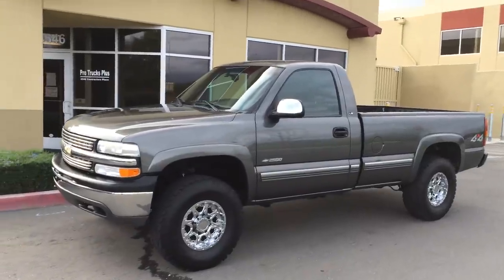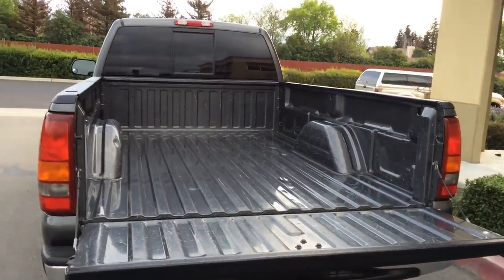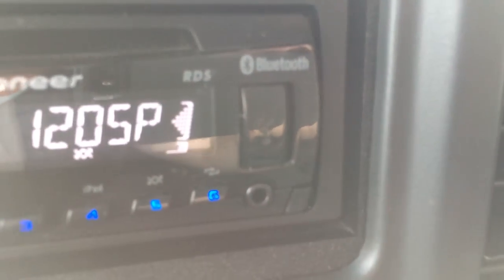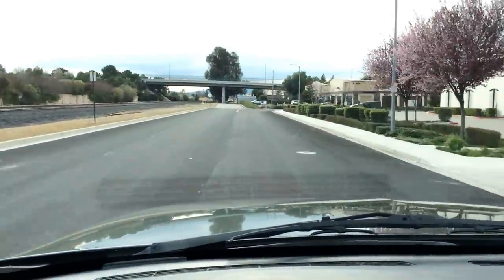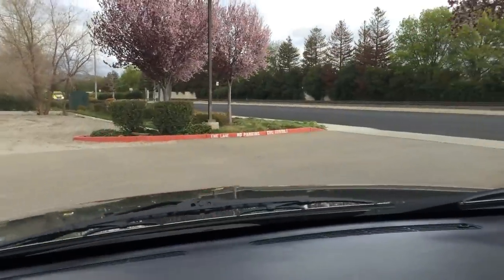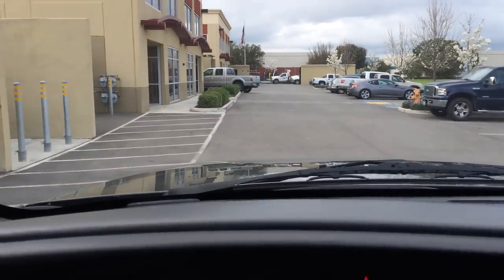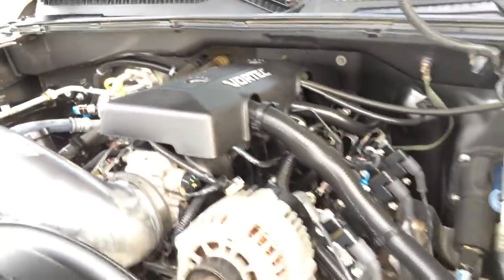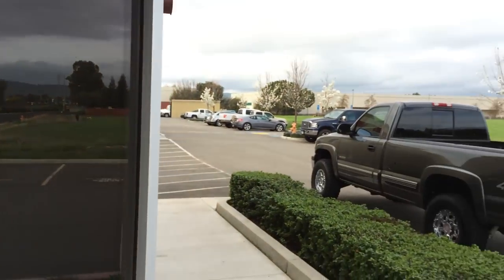FOR SALE!!! 2000 Chevy 2500 4x4 Single Cab Pro Comp Lift. Livermore truck!!!!!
Another Clean Non-Auction Rig

70+ rigs in total. . . . .Zero From Wholesale Auctions!

2000 Chevy 2500 Silverado LS Single Cab 4x4 Local Bay Area California Non-Smokers Truck. This truck is in Pristine Condition and was sold and serviced by Gilroy Chevrolet. Last Serviced 102,390 miles. Hefty 8600# GVWR and a Hard to find build with The long Lasting GM 6.0 V-8, Automatic, Air Conditioning, Power Window, Power Locks, Tilt, Cruise and Sweet New Pioneer CD/ Bluetooth Deck. .This Engine is an iron/aluminum design with cast iron heads and produces from the factory up to 325 Horse Power and 370 lb·ft Torque. Sweet!!! Recently Upgrades include, Pro Comp Level Kit With American Outlaw Wheels And Oversized 33"Off-Road BFG's, Dual Exhaust, and a Power-Flow box & Cast aluminum intake W/ MR Technology...Impressive. This trucks bed has never been drilled for a goose neck or fifth wheel trailer be the first to tow if your needs require or just look like you could. This beauty obviously has never been used like a truck and is a real show stopper... just look at the photos of the bed. Two owner truck Fire Fighter Owned since 60k miles. never off roaded & always garaged.

If you are looking to sell a similar vehicle please give us a call first @ . for the full photo shoot and a live test drive video! Be sure to make an appointment to check out this or any of our other handpicked, non-auction inventory and have your finances in order as we do not offer high-rate dealer financing.

    ONE MORE THING! If it says "Call For Price", just wait! It's a new unit and will have all info including price asap :) If you read this I, Justen Mahaffey (The dork in the videos), will give you a free Hi-5, so call today for your free Hi-5!

Text:          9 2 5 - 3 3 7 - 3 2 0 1